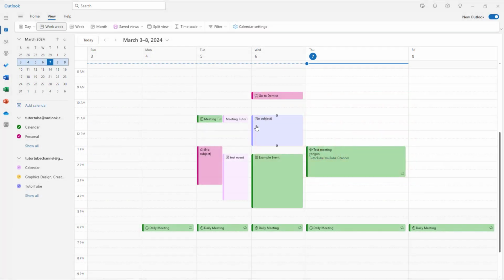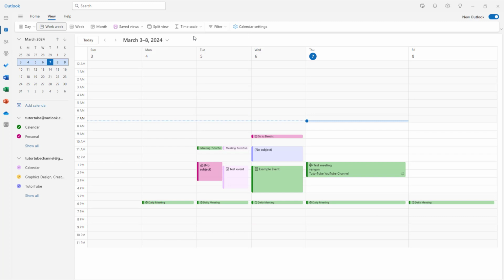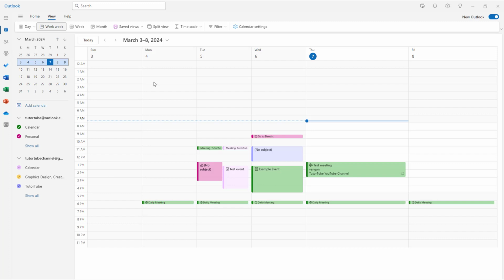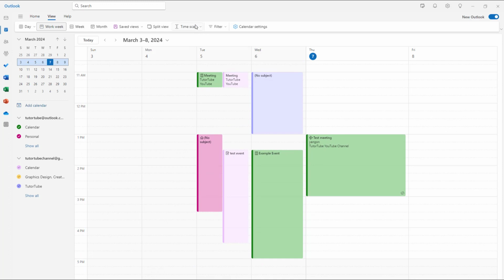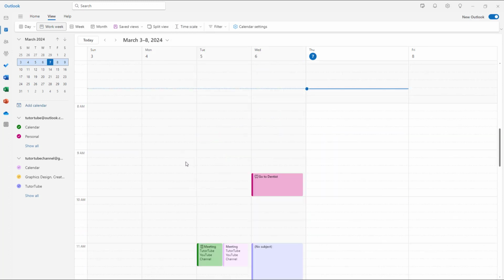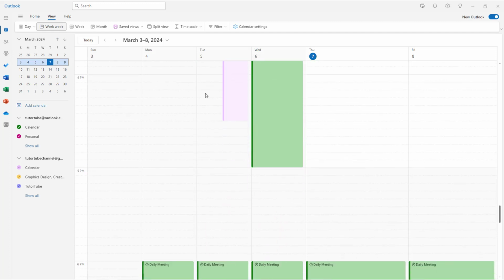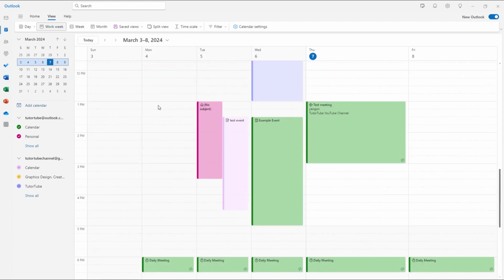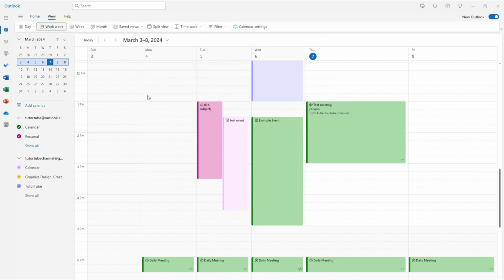Microsoft Outlook - Lesson 77 - Time Scale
In this tutorial, we will be discussing about Time Scale in Microsoft Outlook